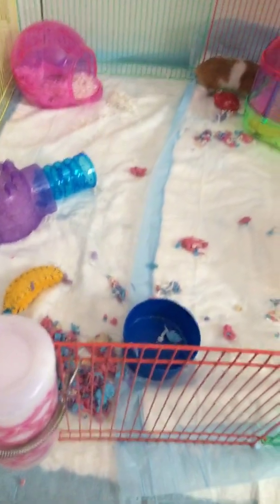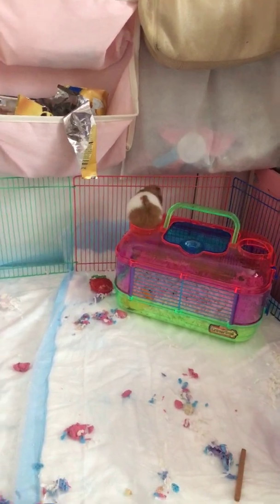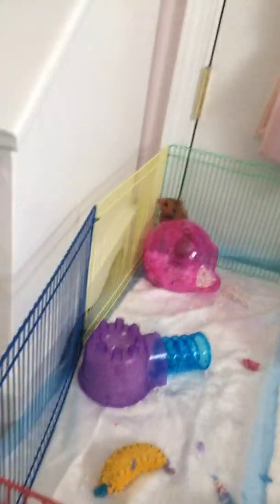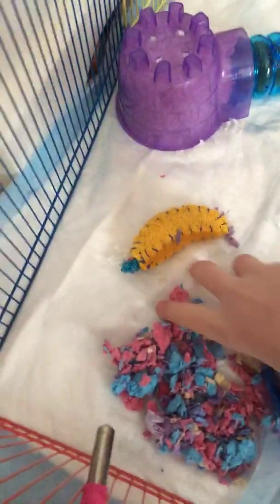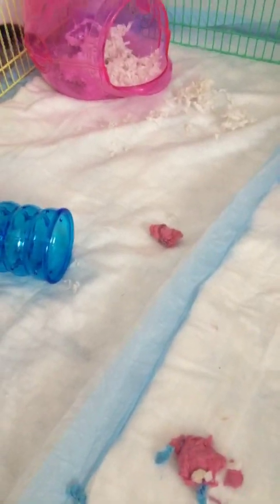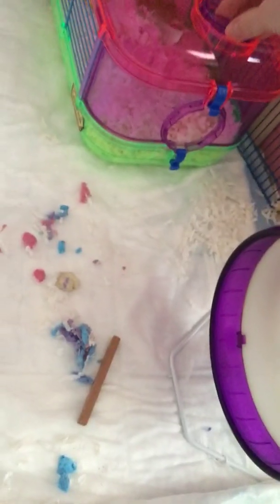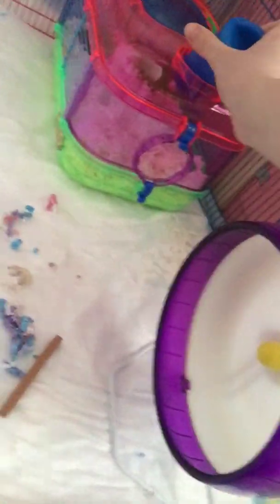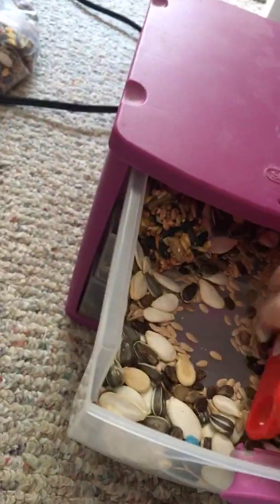March 17, 2019